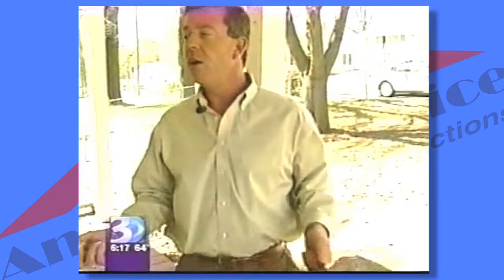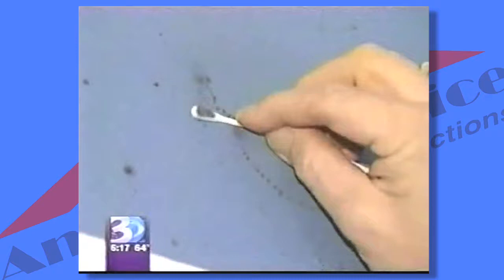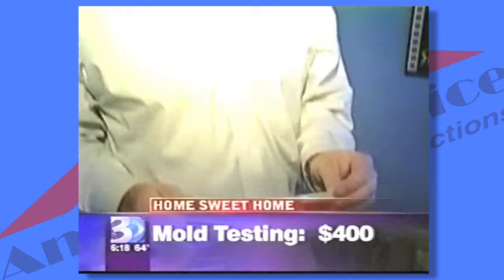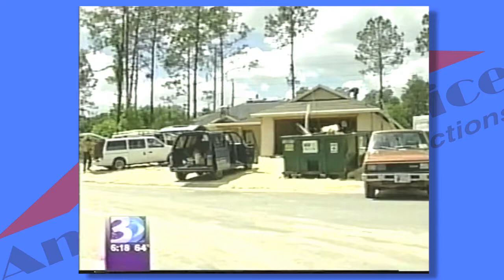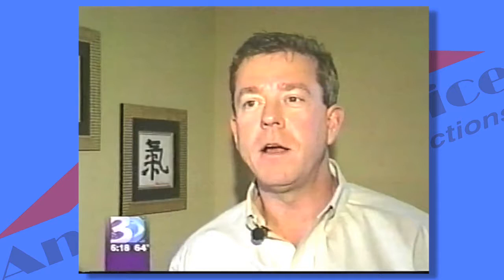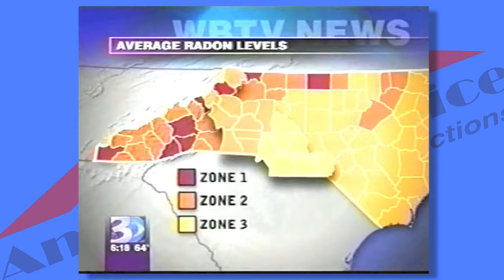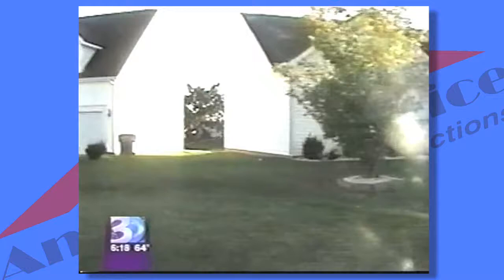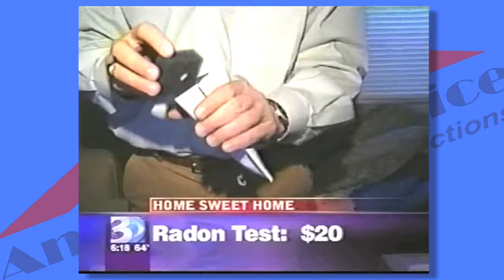ARVIL PRICE INTERVIEW with Maureen O'boyle of WBTV (Charlotte Channel 3)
This piece talks about MOLD and RADON GAS TESTING and how important it is.